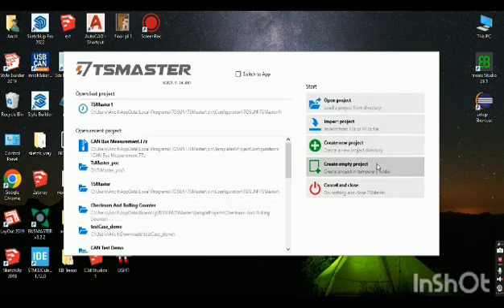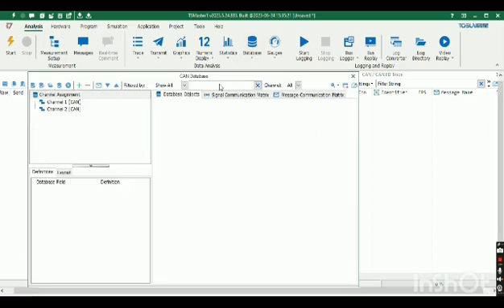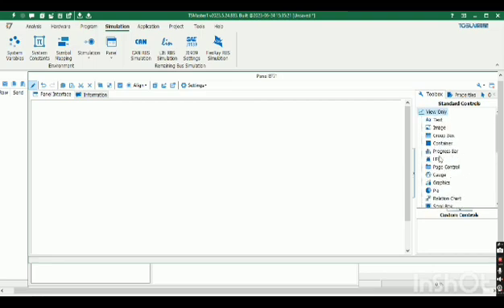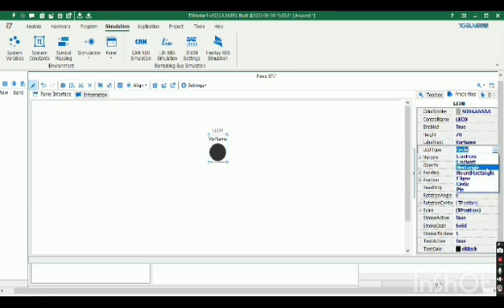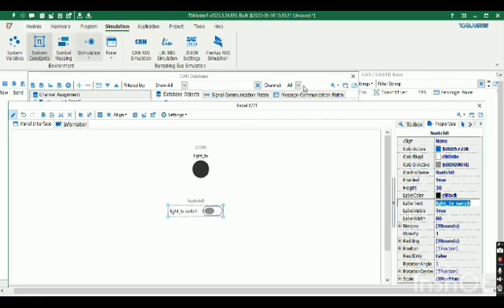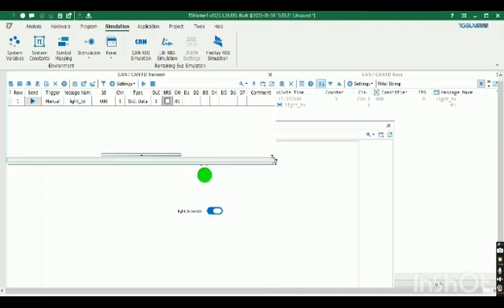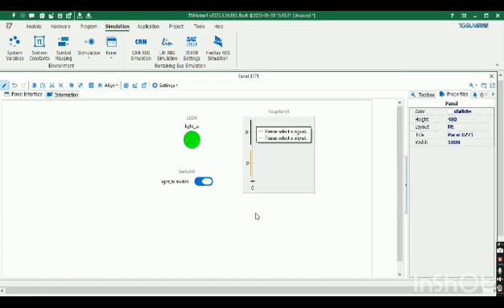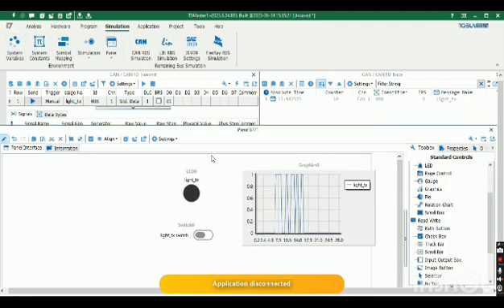Panel Creation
This video tutorial is about the TSMaster- Panel Designer. Which will help you to understand, how to work Panels in TSMaster for Manual Validations. And to create an user interactive GUI Panel